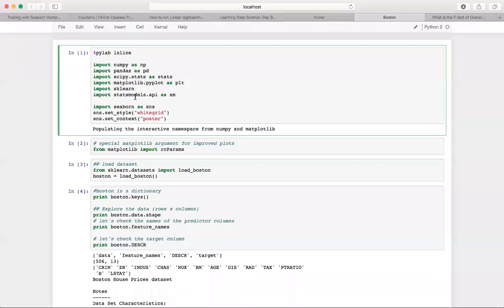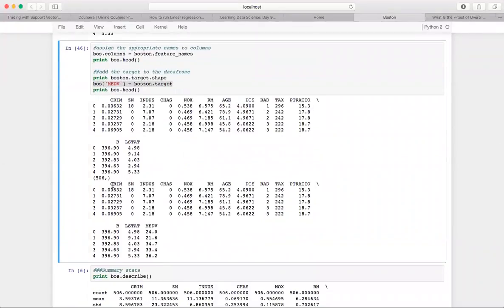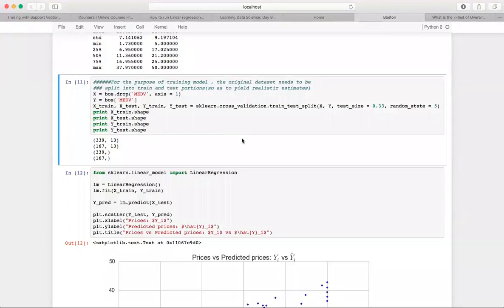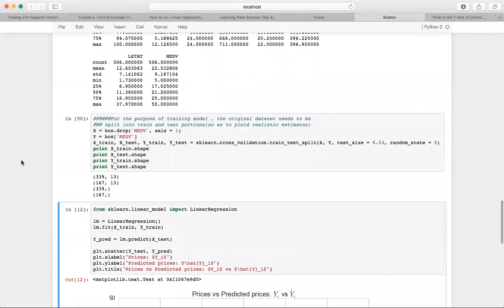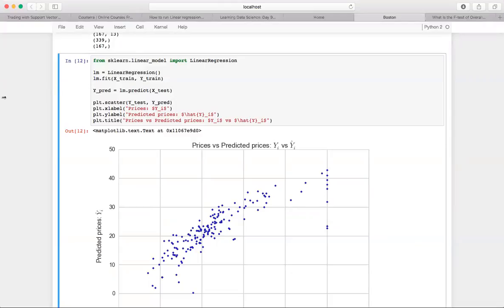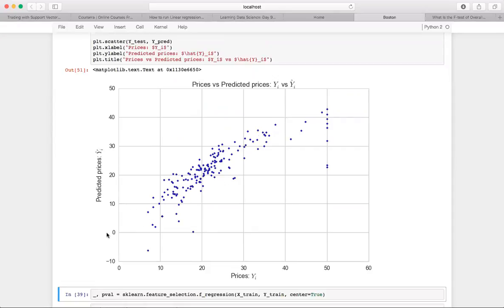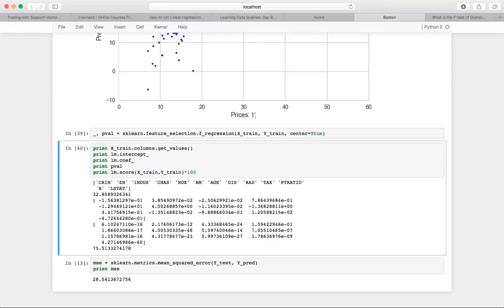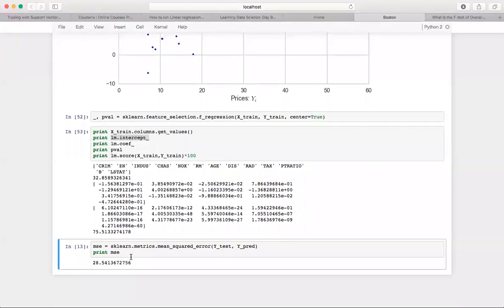Machine learning Linear Regression